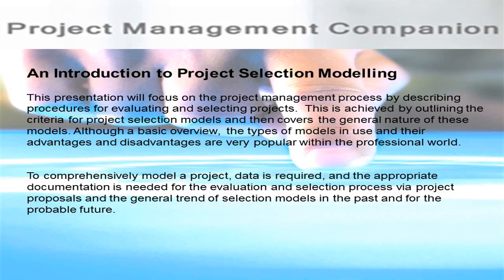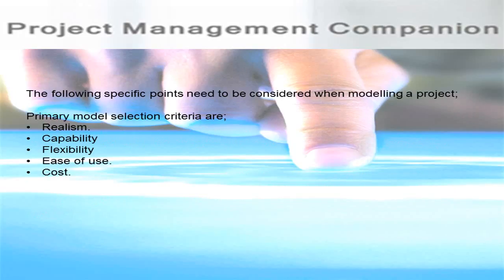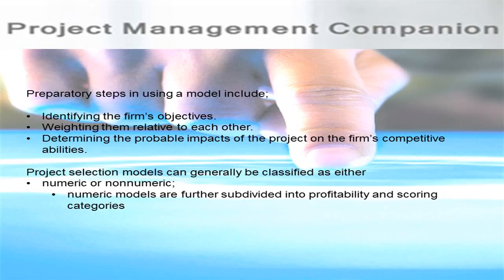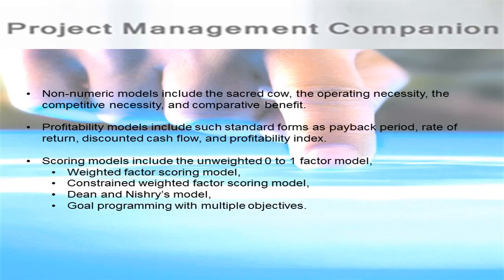Project Modelling Selection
This presentation will focus on the project management process by describing procedures for evaluating and selecting projects.  This is achieved by outlining the criteria for project selection models and then covers the general nature of these models. Although a basic overview, the types of models in use and their advantages and disadvantages.